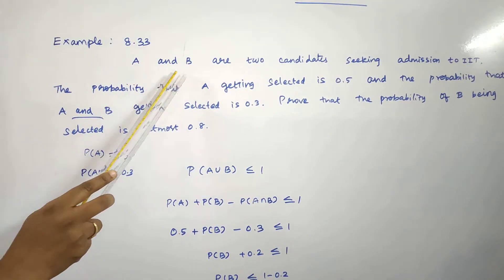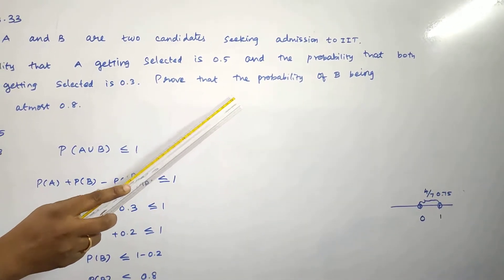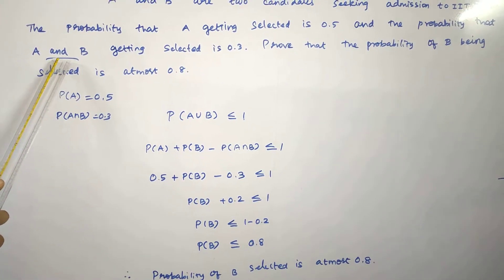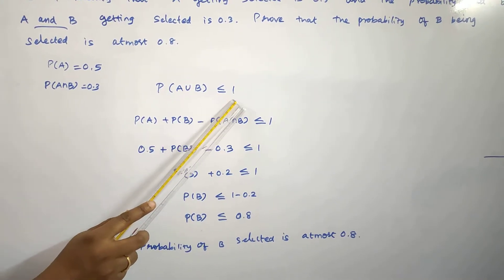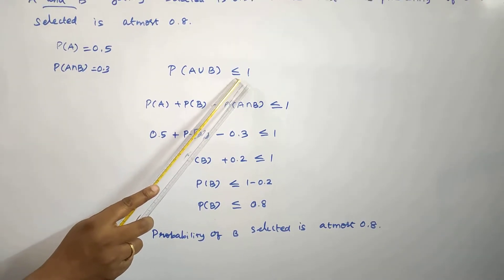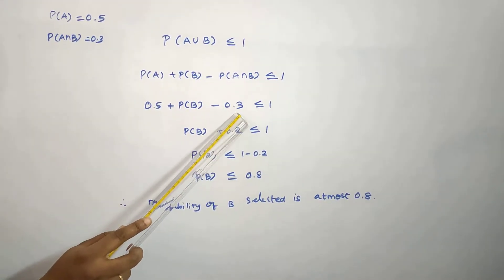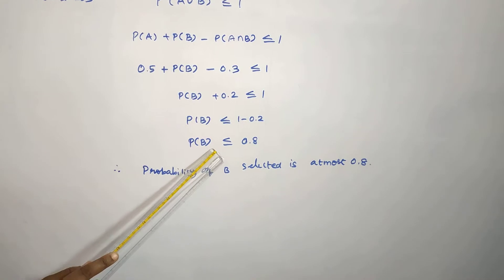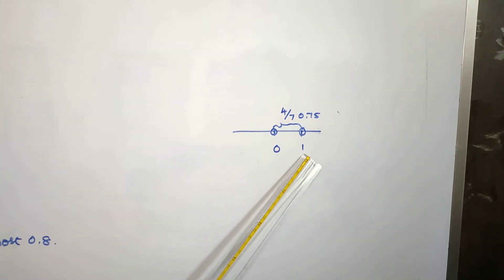10th maths | Example 8.32 | PTA MODEL QUESTION PAPER 6. Q. No. 27 | tnsyllabus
Ask your doubts I  will upload👍

old text book example 8.33

10thmaths | Example 8.32 | PTA MODEL QUESTION PAPER 6. Q. No. 27